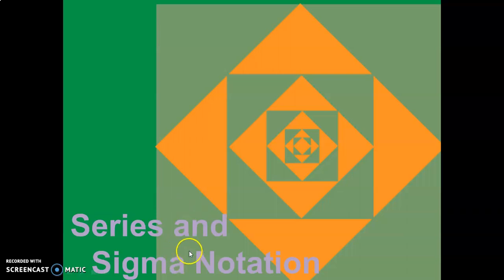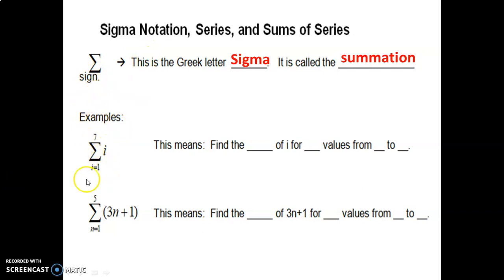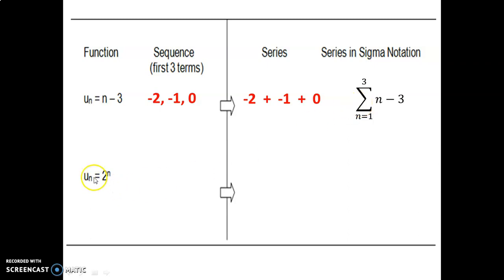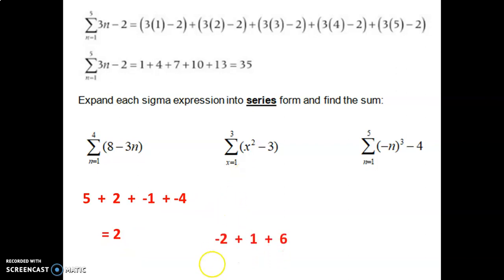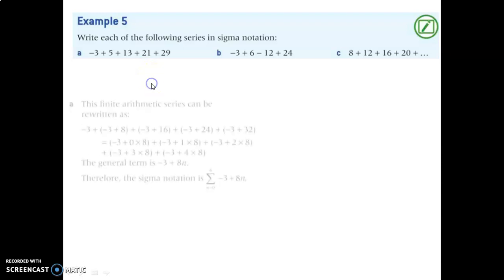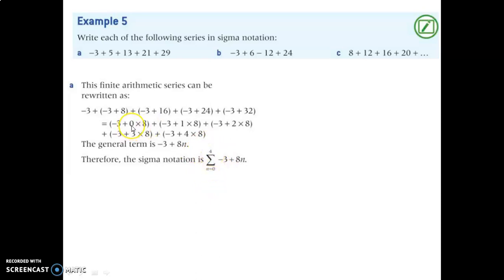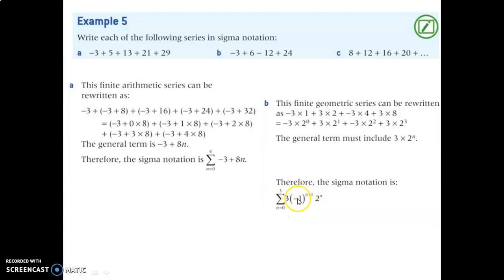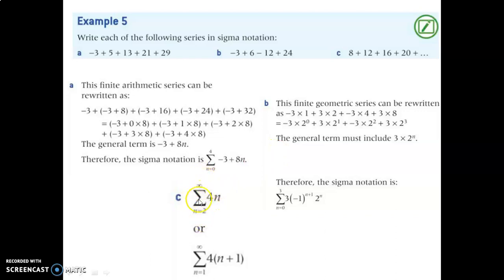Skill Video Series and Sigma Notation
IB DP Math Tutorial for Analysis & Approaches, Unit 1 - Sequences and Series. This video introduces series and the use of Sigma notation.